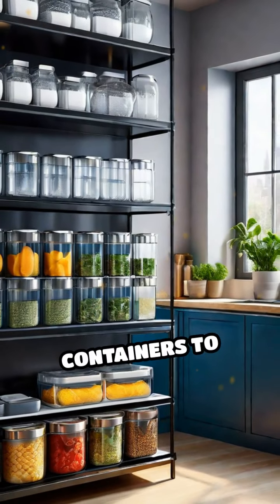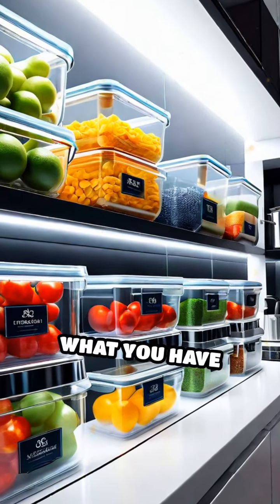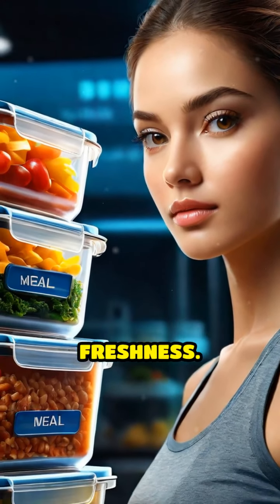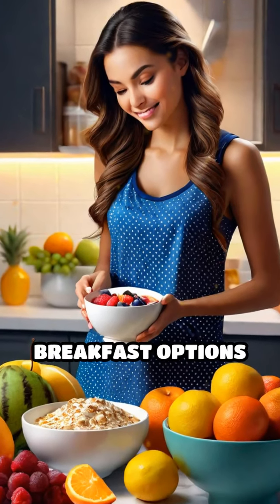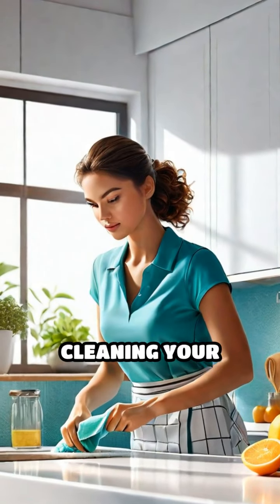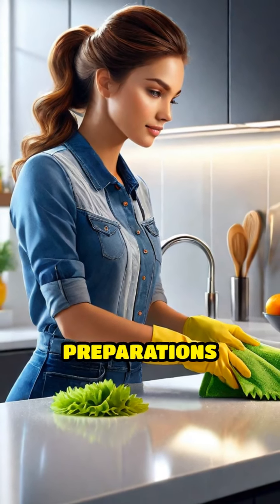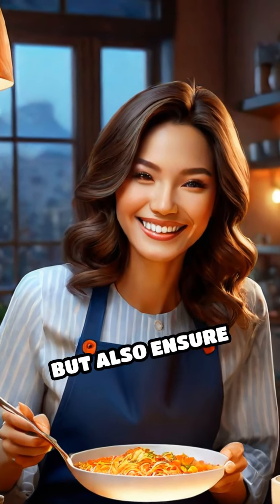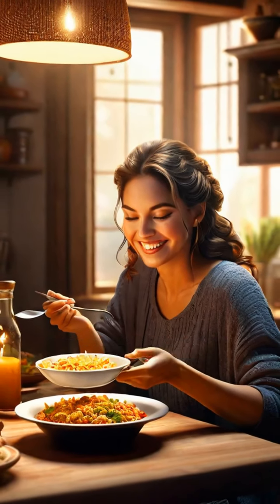Effortless meal pre ideas for busy lives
Transform your weekly cooking with these easy meal prep ideas! Save time and enjoy delicious meals every day.